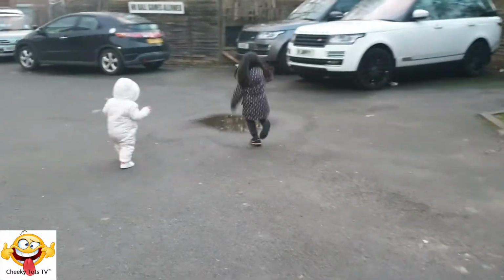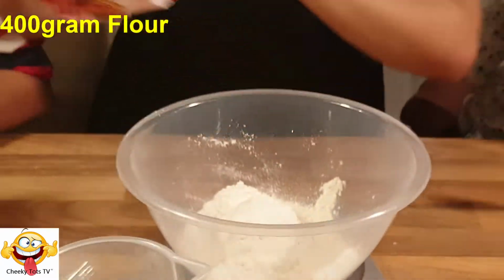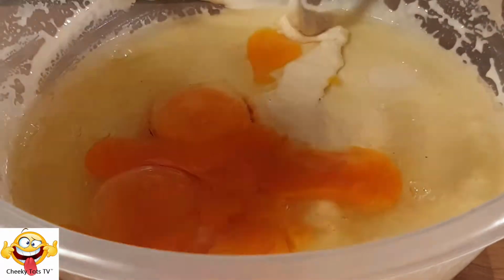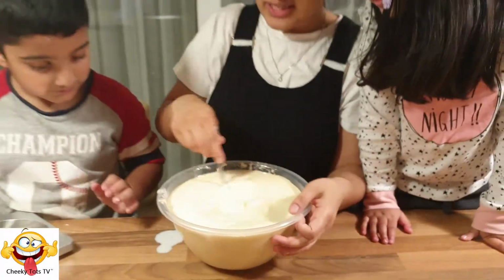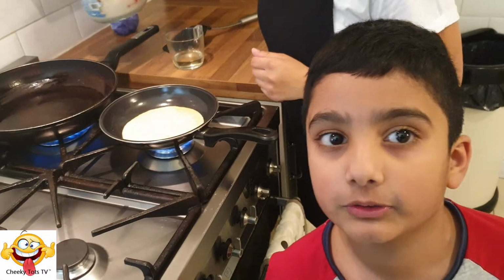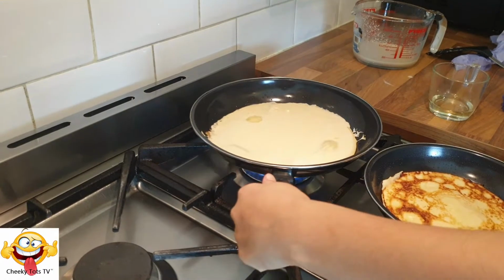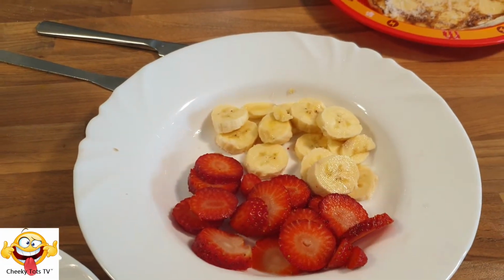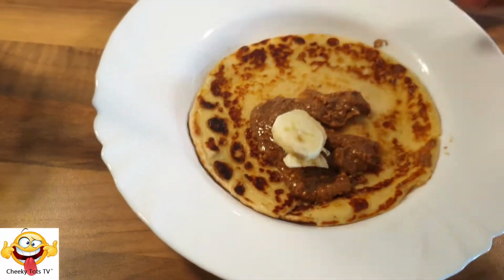How to Make Pancakes | Pancakes Day | Cheeky Tots make Pancakes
Cheeky Tots make pancakes for Pancake day. They first go buy the ingredients and then make pancakes. They also make a mess.
Find out how these delicious pancakes are made with this simple step by step how to make pancakes video.

Find out more by watching this exciting new video.